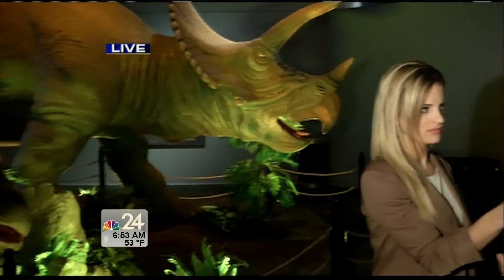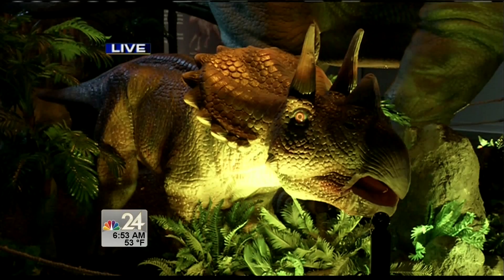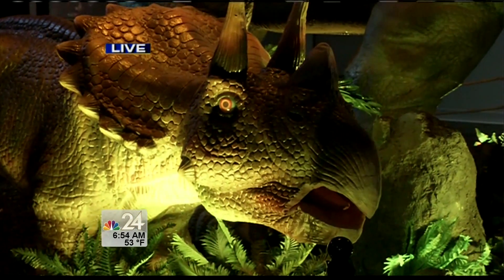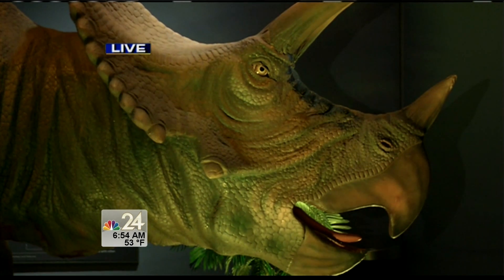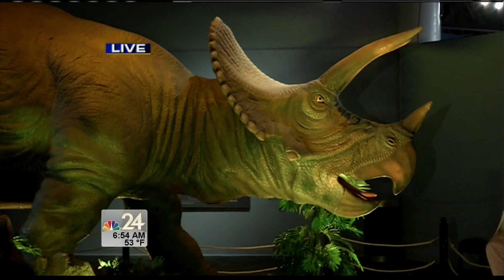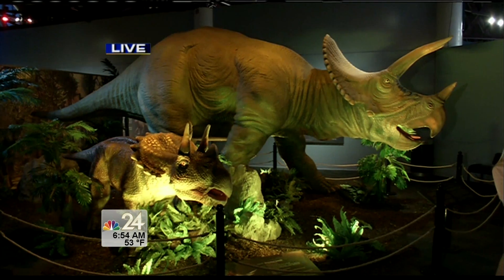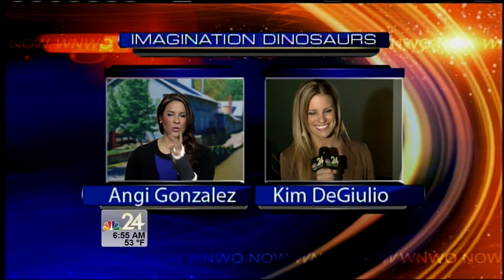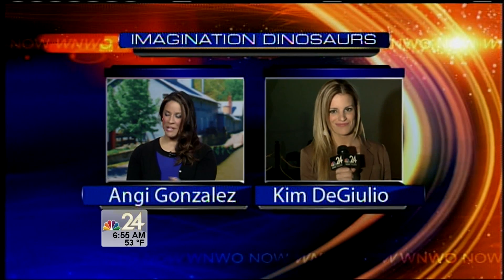Dinosaurs Unearthed Exhibition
Brief interview about the Dinosaurs Unearthed exhibition at Imagination Station.